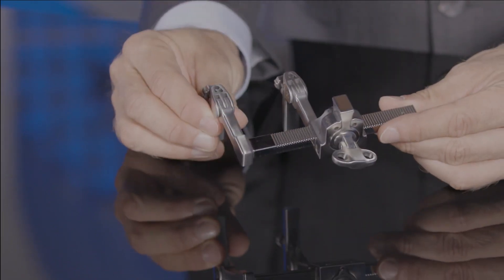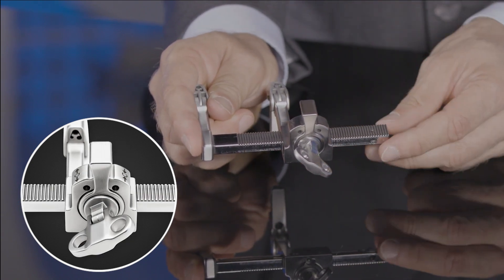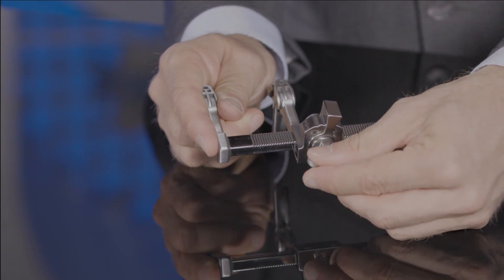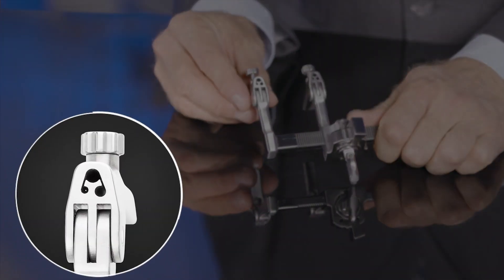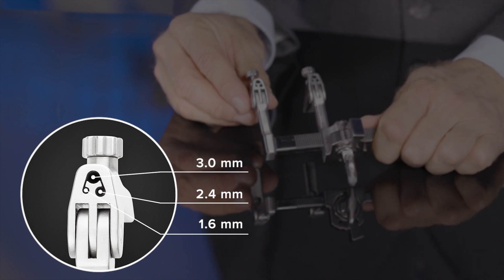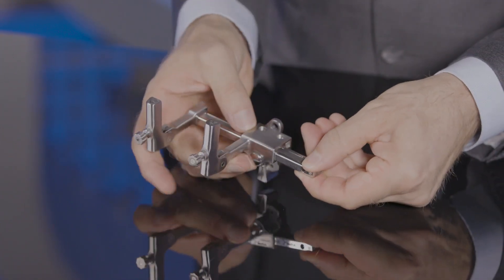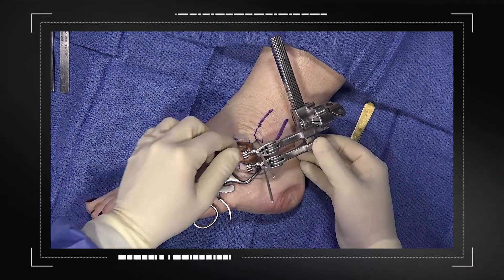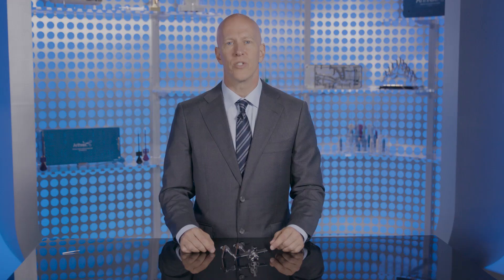Mini Joint Distractor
Tom Anstead (Product Manager, Distal Extremities) demonstrates the features and benefits of the Mini Joint Distractor, ideal for compression and distraction of joint spaces.